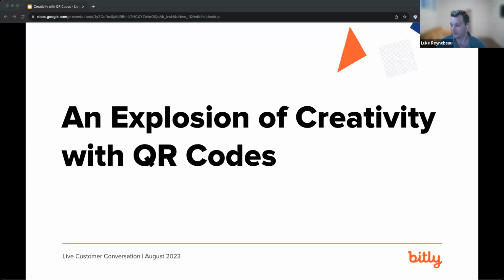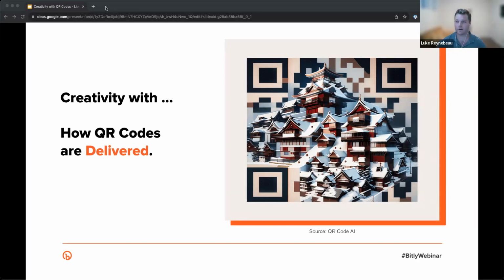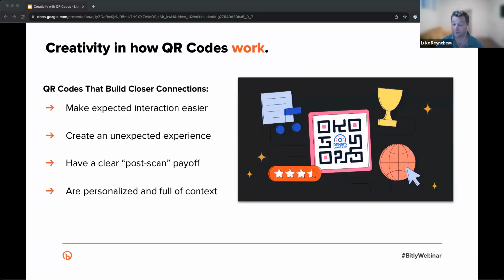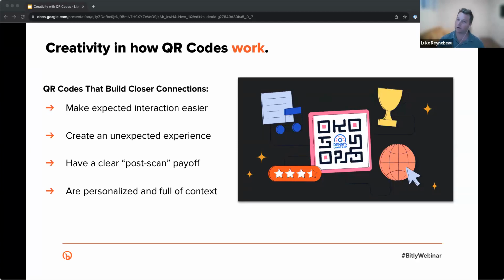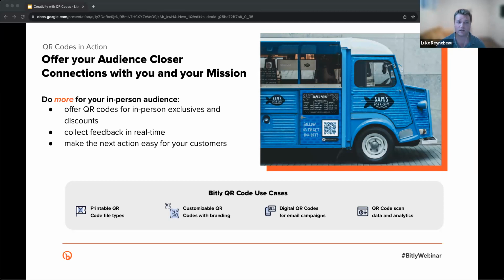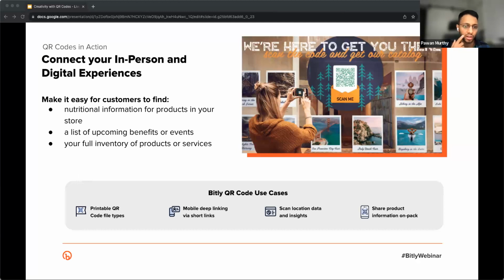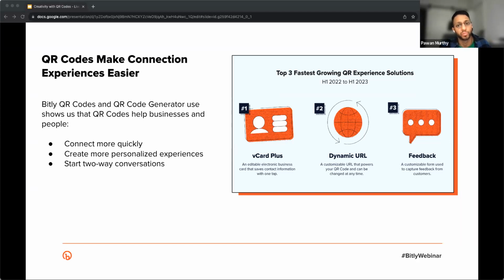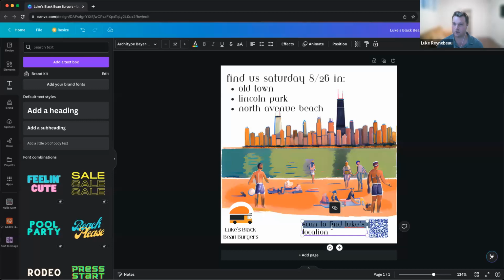[Webinar] An Explosion of Creativity with QR Codes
What started as a menu replacement at restaurants has become ubiquitous in our lives.

Now, QR Codes are everywhere. From coffee shop WiFi to concert big screens, QR Codes are making it easy to sign customers up for a loyalty list, follow favorite artists, buy limited-time products … or simply split the check at dinner with friends.

QR Codes are exploding with creativity, color and ways to connect with your audience. So, let’s talk about the creative ones, the colorful ones and real ways you can use them for your business or brand.

This is a recording of a live webinar.

Our conversation included:

- The newest trends in QR Codes, like QR Code Art, QR Code customizations and branded experiences
- Creative ways to build and use QR Codes every day … and how everyone from Beyoncé to your local bagel shop is using them in creative designs, with the design tools you already use (ahem, Canva)
- Beautiful examples of how QR codes can work for you … and a live demonstration on how to make it happen